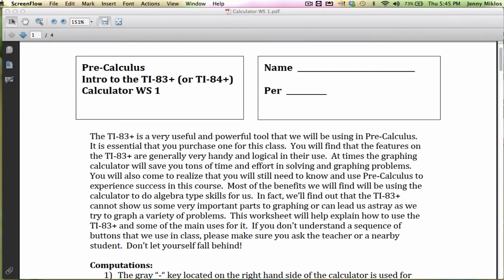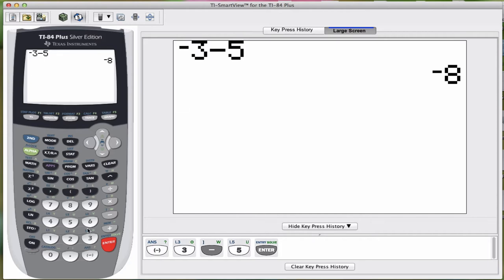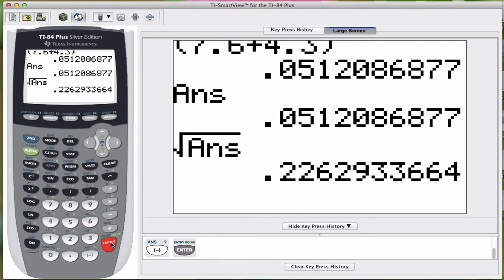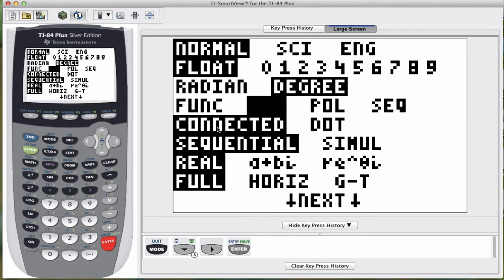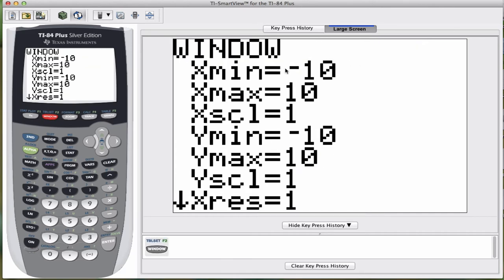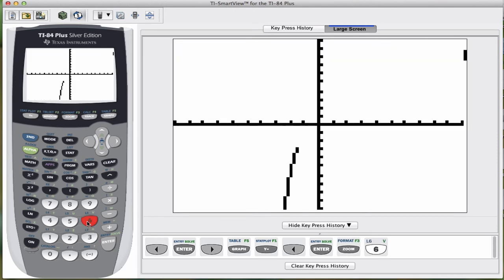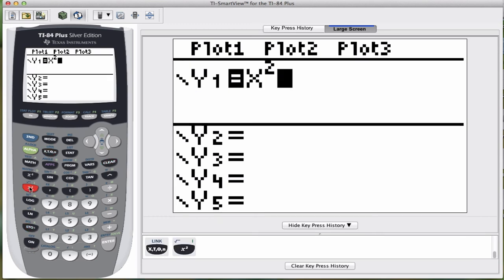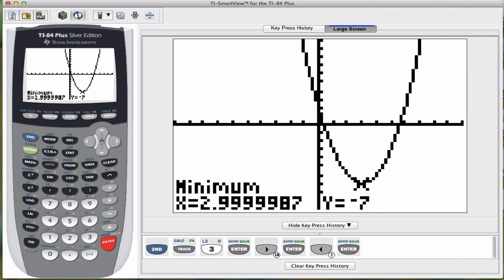PC Lecture #3 - Graphing Calculator WS 1